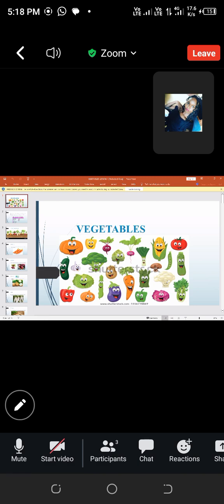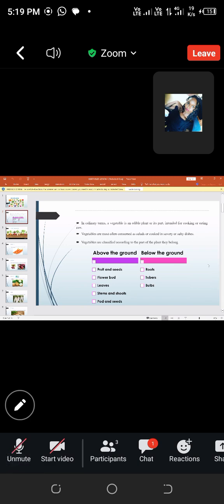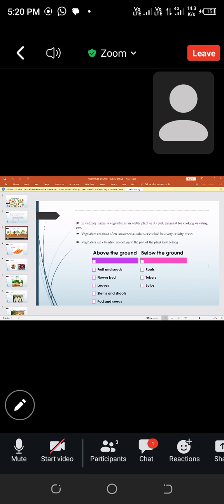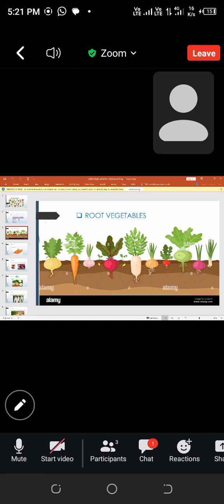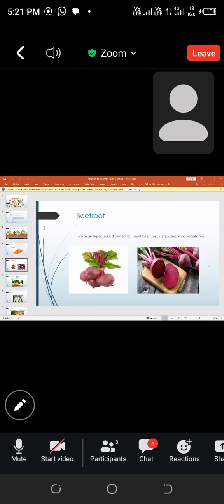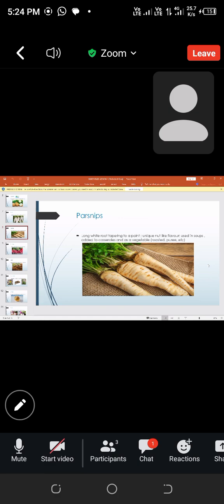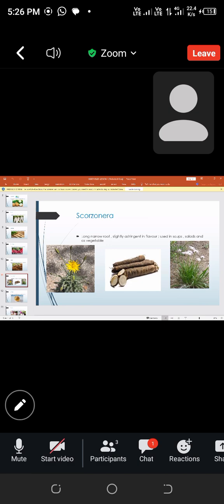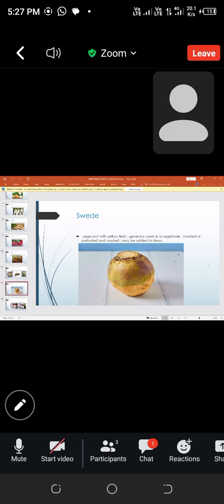May 13, 2024